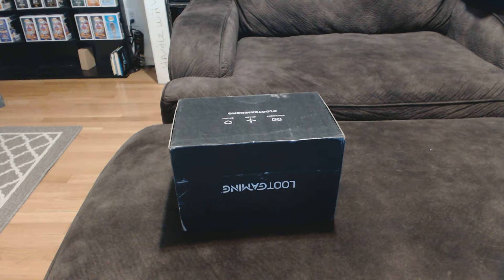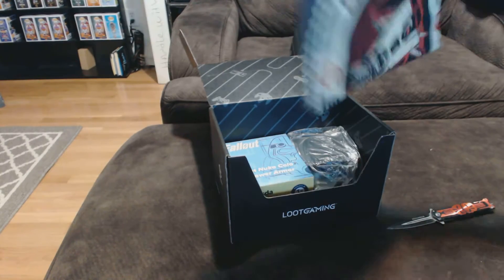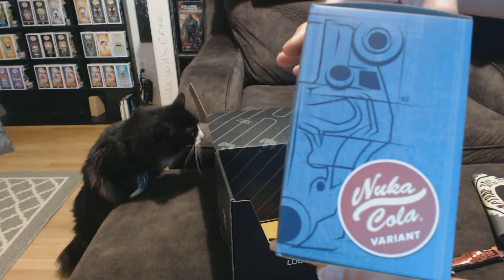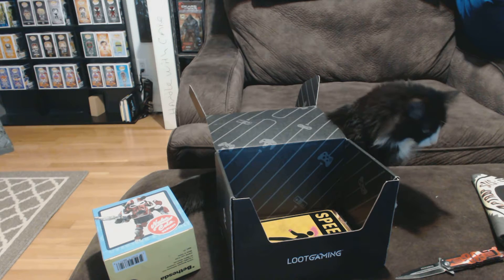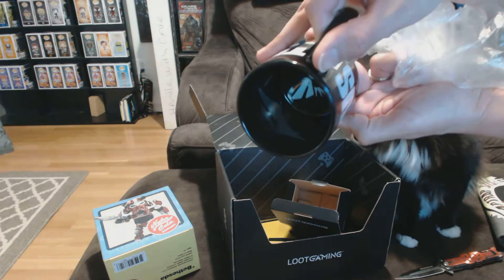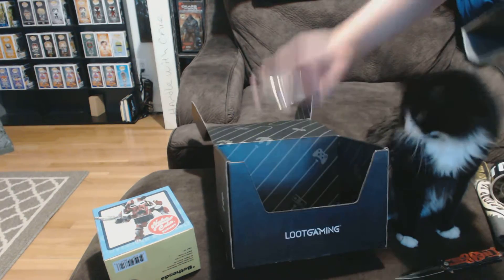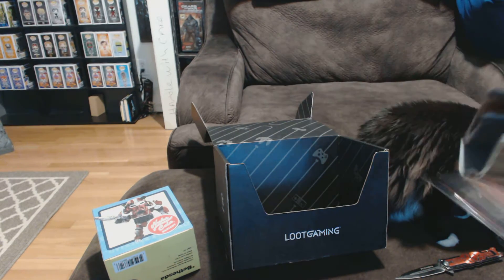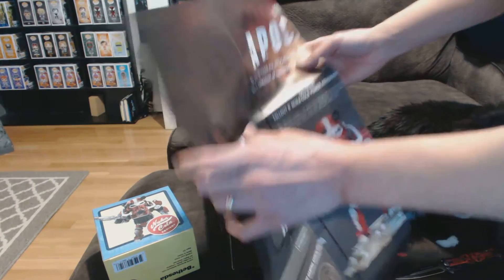Loot Gaming APOCALYPSE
Loot Gaming January 2019